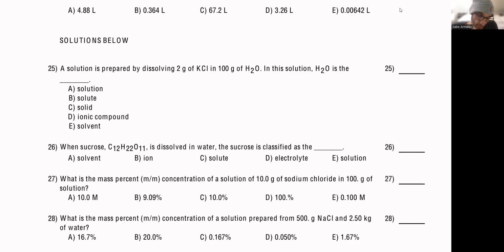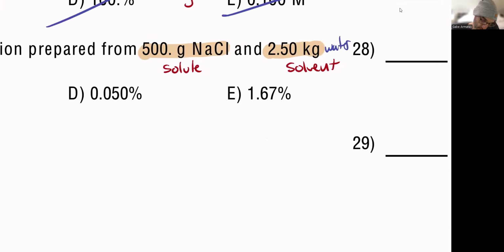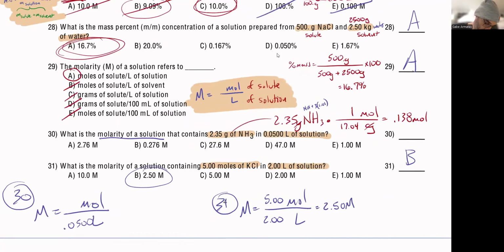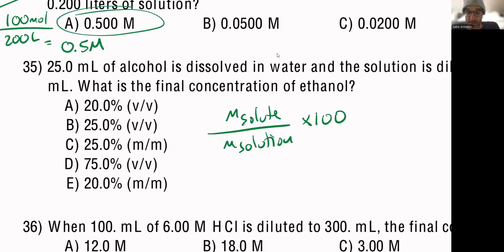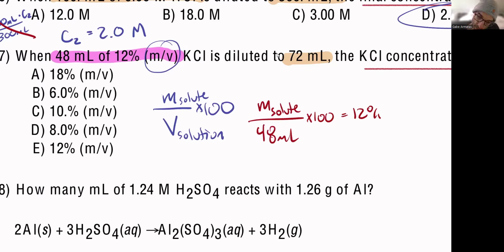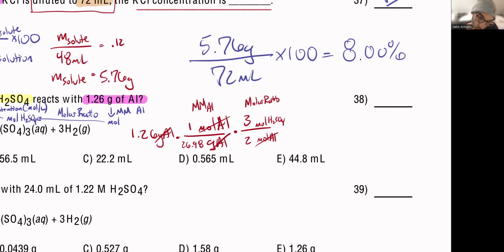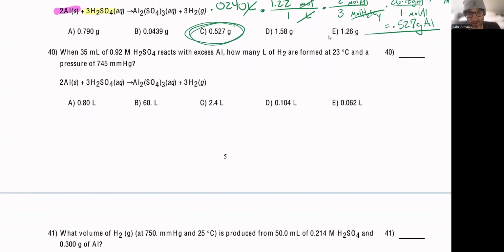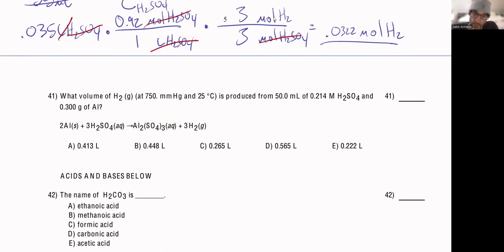CHE 100 - Practice Exam 5 - Solutions